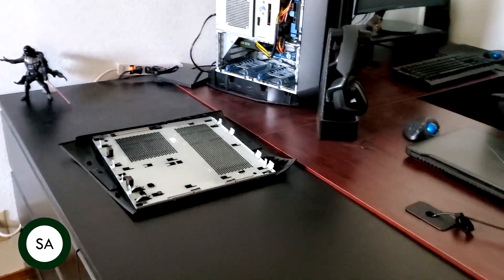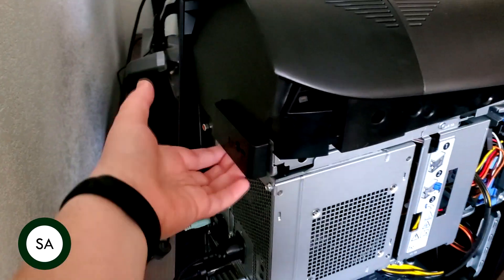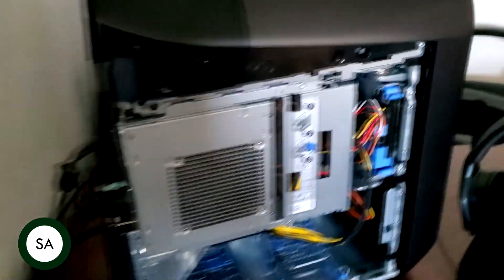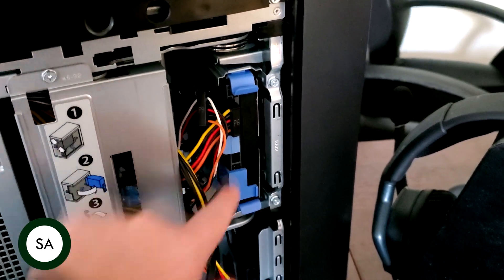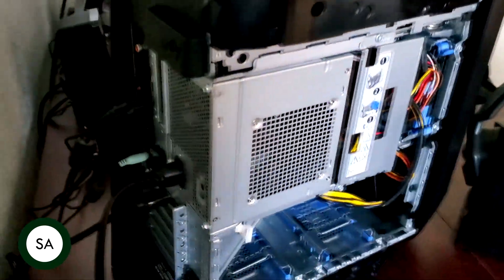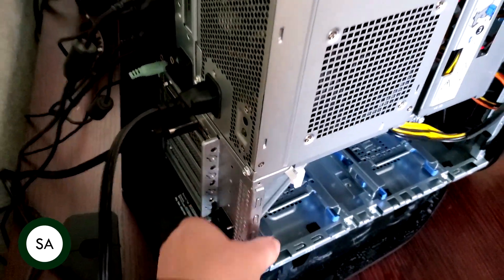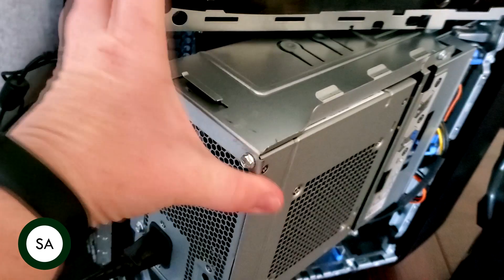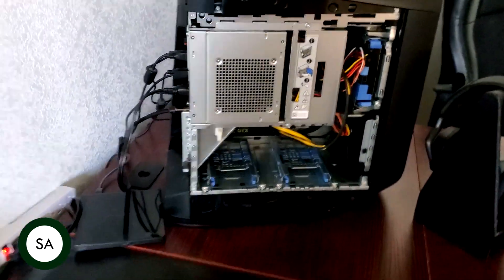Alienware R11 Update - NOT What I Had in Mind!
Hey guys, I'm going to explain what went wrong with my new R11 and also briefly show you how to open this PC if you're interested. Hopefully the technician Dell is sending will get us back up and running soon.